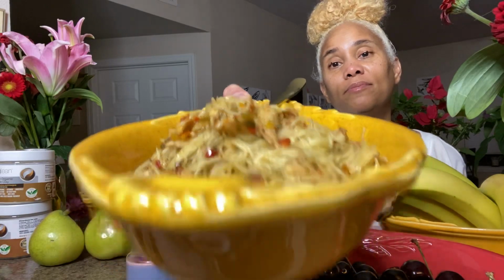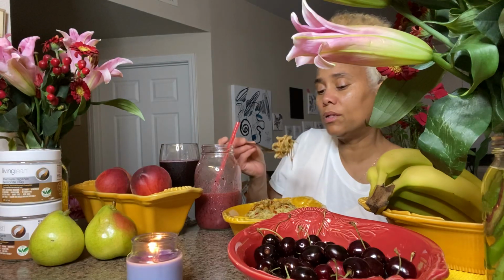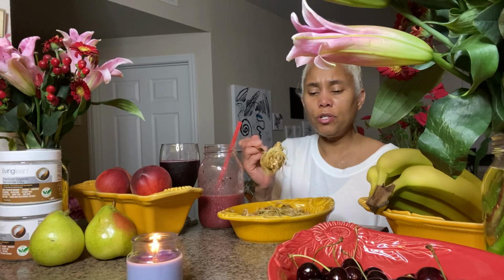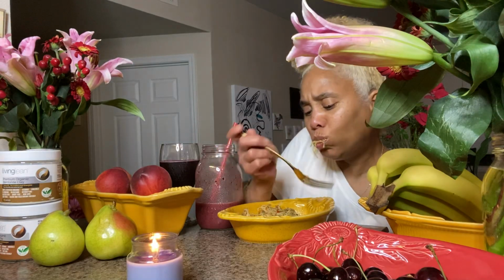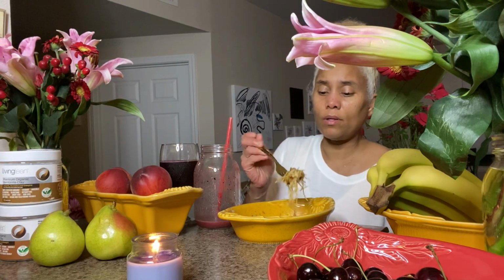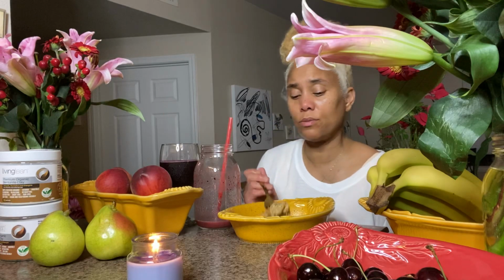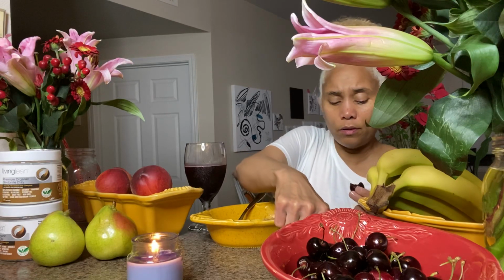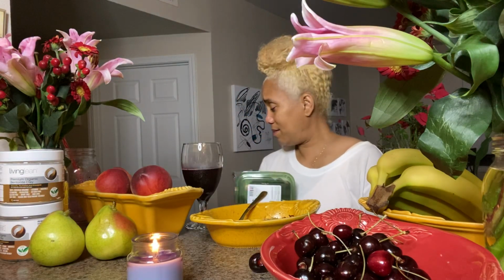Organic American Chicken Stir Fry + 🍒 Cherries + Smoothie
I Graciously Thank Livinglean for the discount for us!

Send only Organic Mail To:

OrganicBFF
C/o Ms Divvleeon
Conway, Arkansas 72033

“Organetarian” Paper Back and Audio Book will be available September 24th, 2020!